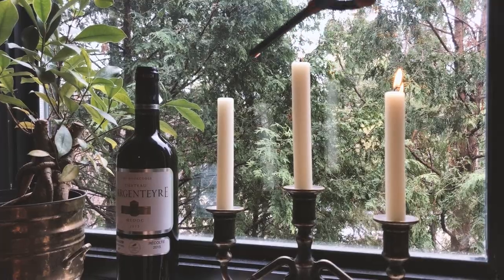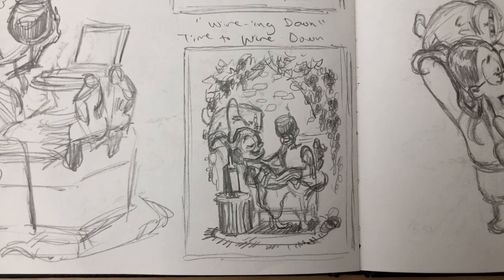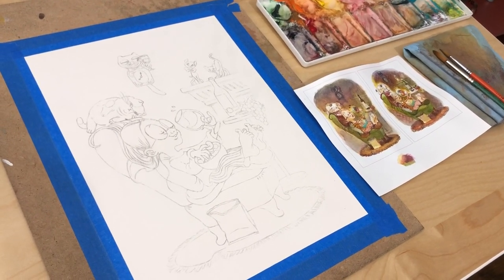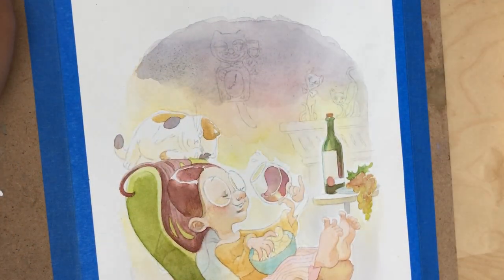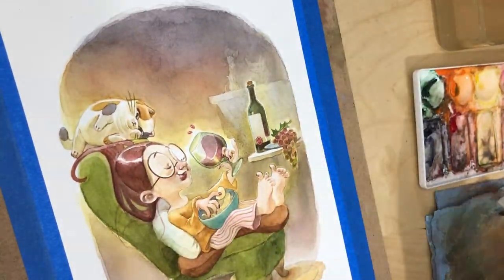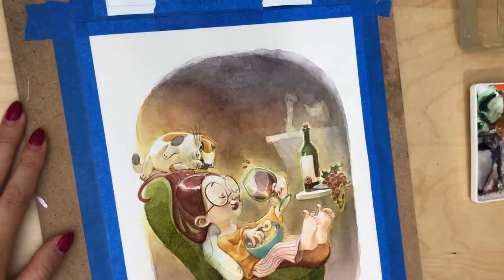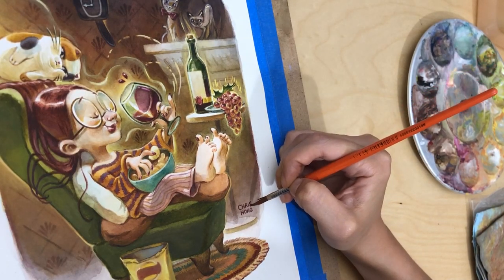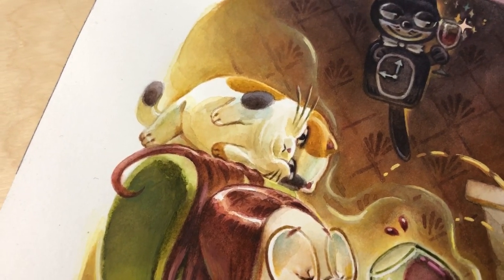Unintentionally MIX-MEDIA|"Wine O'Clock"🍷Time-lapse!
LINKS BELOW◢

► Materials:

-Arches 140lbs Cold Press block

- All brushes are brushes from Curry's and Above Ground Art Supplies (both local Canadian brands!)

My Watercolour Palette:

- W&N Winsor Red
- W&N Permanent Rose
- W&N Winsor Yellow
- W&N Permanent Sap Green
- W&N Cerulean Blue
- W&N French Ultramarine
- W&N Burnt Sienna
- W&N Vandyke Brown

- Daniel Smith Cadmium Orange Hue
- Daniel Smith Prussian Green
- M. Graham Cobalt Teal

My gouache palette:

- W&N Designer Gouache Primary Red
- W&N Designer Gouache Primary Yellow
- W&N Designer Gouache Permanent Green Middle
- W&N Designer Gouache Primary Blue
- W&N Designer Gouache Burnt Umber
- W&N Designer Gouache Ivory Black
- W&N Designer Gouache Permanent White
- W&N Designer Gouache Flesh Tint

- M. Graham & Co Gamboge
- M. Graham & Co Quinacridone Rose
- M. Graham & Co Viridian

- Da Vinci Permanent Artist's Gouache Yellow Deep
- Da Vinci Permanent Artist's Gouache Red
- Da Vinci Permanent Artist's Gouache Red Rose (Quinacridone)
- Da Vinci Permanent Artist's Gouache Cerulean Blue (Hue)
- Da Vinci Permanent Artist's Gouache Ultramarine Blue

► My Equipment

*All Amazon links are affiliate links, which means if you purchase something using the links I will earn a small commission from that sale (at no extra cost to you), which helps support this channel! :)